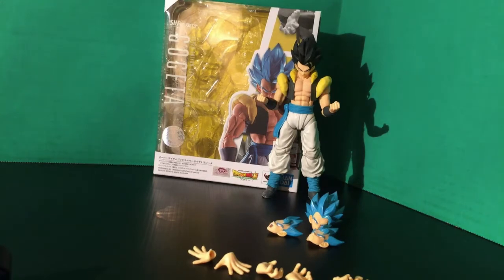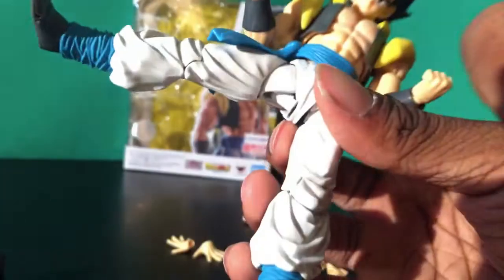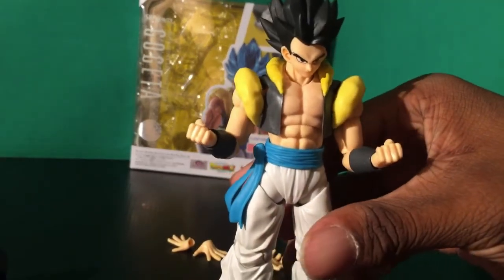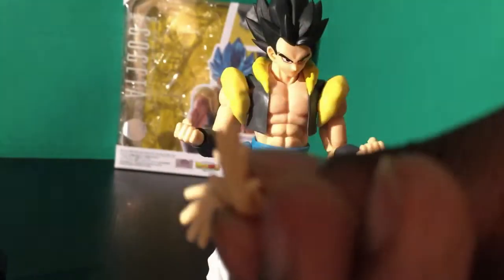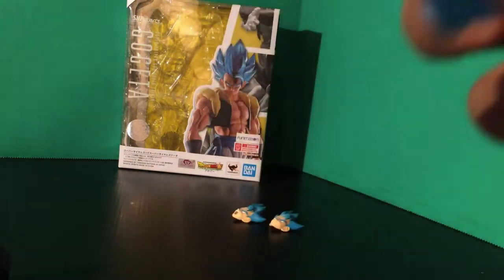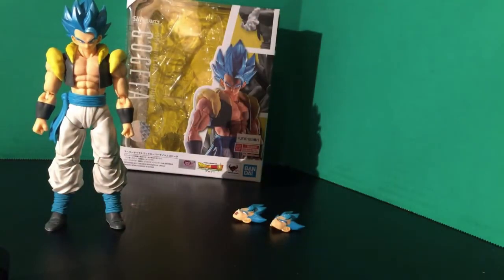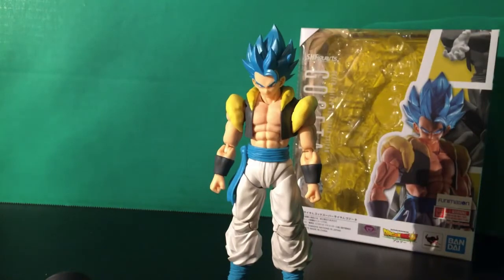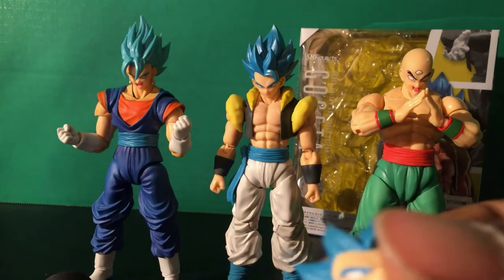SH figuarts Gogeta blue figure Review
my new favorite Figure